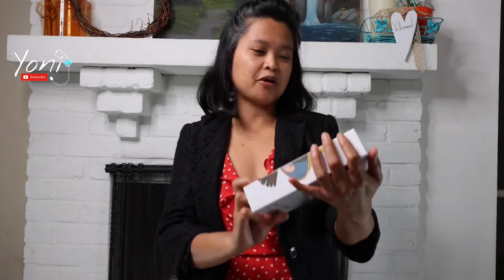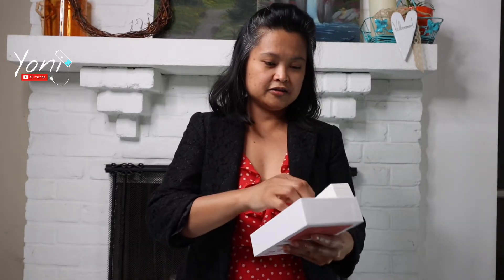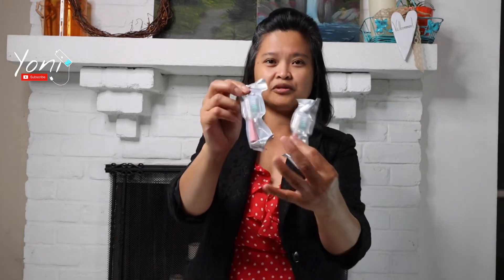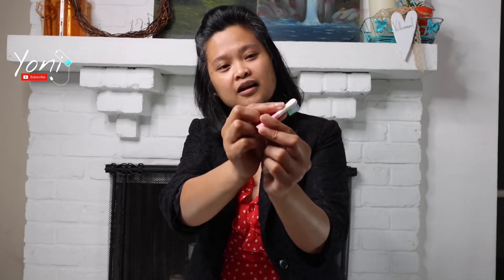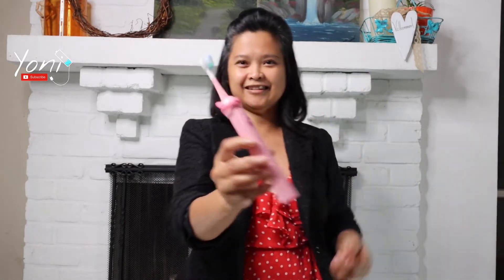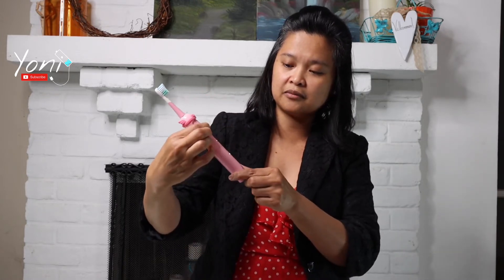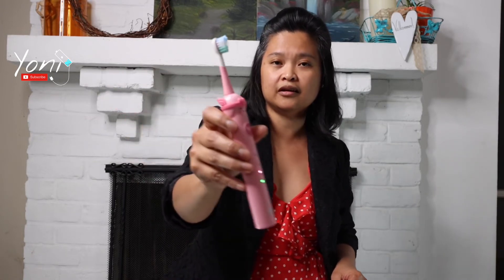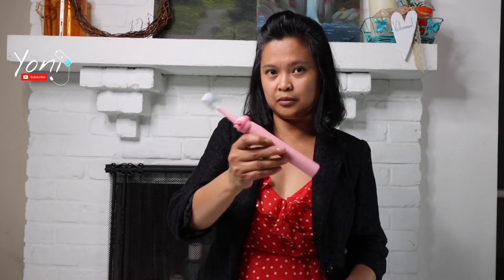unboxing PROALPHA Electric Toothbrush for Kids, Sonic Toothbrush with 2 Mintues Timer REVIEW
Hi thank you for being here! In today’s video I will be unboxing and giving my initial review for PROALPHA Electric Toothbrush for Kids, Kids Electric Toothbrush Age 3-12, proalpha Sonic Toothbrush with 2 Mintues Timer Rechargeable Kids Toothbrushes, 3 Cleaning Modes, IPX7 Waterproof, Pink
This Sonic Electric Toothbrush was First Available ‏ : ‎ August 18, 2021
Is this worth $33.99? Find out in today’s video

UNBOXING and REVIEW of PROALPHA Electric Toothbrush Kids, Kids Electric Toothbrush Age 3-12, proalpha Sonic Toothbrush with 2 Mintues Timer Rechargeable Kids Toothbrushes, 3 Cleaning Modes, IPX7 Waterproof, Pink

FUN & DEEP BRUSHING KIDS TEETH - Proalpha patented cute design for toothbrush attracts kids to brush their teeth. 2 in 1 design for brush head with 6mil DuPont 3D curved soft bristles, the backside can be cleaned kids tongue. Enjoy healthy teeth by proalpha electric toothbrush for kids.

3 MODES FOR MULTIPLE AGE KIDS - The kids sonic toothbrush stores 3 high-performance modes for kids aged 3 to 12. Soft Mode for age 3-6, Clean Mode for age 7-9, Dental mode for age 10+. Lightweight and comfortable handle designs are suitable for little kids.

KID SMART TIMER - This children electric toothbrush has a built-in 2 minutes timer to help train kids brushing the recommended time, and 30 seconds interval pausing alerts when to move to the next quadrant of the mouth to ensure a thorough cleaning. It's easier to get kids to brush longer and better with proalpha kids electric toothbrush.

EFFECTIVE CLEANING FOR KIDS - New motor technology provides a deep and gentle cleaning with lower noise. The 38,000 brush movement/min of kids toothbrush removes up to 100% more stains than a manual toothbrush effectively.

SAFE CHARGING BASE - Comes with the wireless charger base. Set on a stand and charges inductively. It's safe and convenient for kids. IPX7 waterproof, available for bath and rinsed in water.

LONG BATTERY LIFE - Lasts up to 60 days at least after fully charged. Reduce the hassle of charging frequently. Easy and convenient to use at home. Also it is a good kids electric toothbrush for family traveling!

PACKAGE & WARRANTY - Rechargeable children's toothbrush, 2 replacement brush heads, 2 brush covers, wireless charging base, user manual, and industry leading 2nYear Warranty. Ships from the USA.

Mini Brush Head with 2 in 1 Design
The front side is for teeth brushing and the back side is for tongue cleaning. Allowing kids to have their oral care completely. Size of the mini brush head is only 12mm*18mm, perfect for kids' small mouth.

Ultra Quiet Motor
Low noise design in our kids electric toothbrush, less than 50db operating noise, make your kids feel relaxed.

Super Soft Bristles
Proalpha kids electric toothbrushes replacement brush heads use 3D cutting process Dupont soft bristle, help kids to removing plaque and stains.